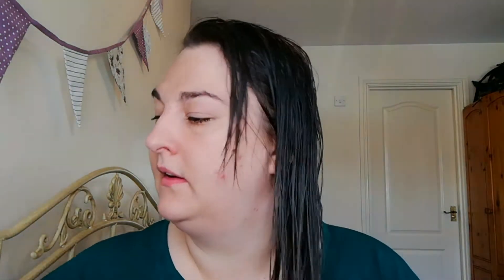nexus hair caviar serum product review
I really love this product